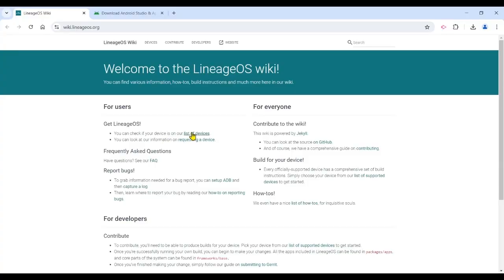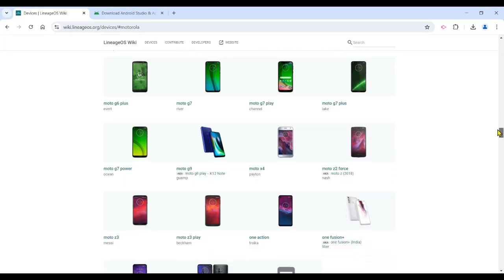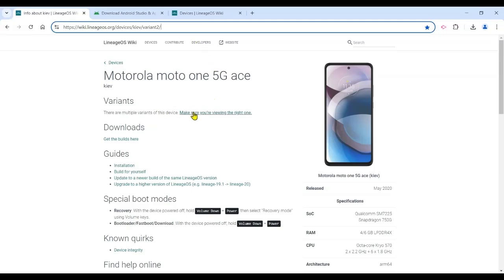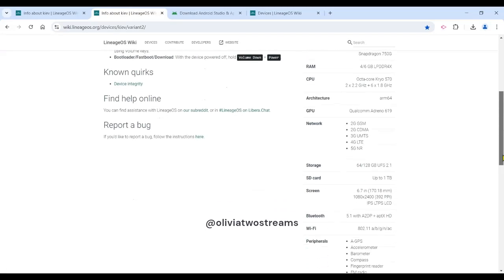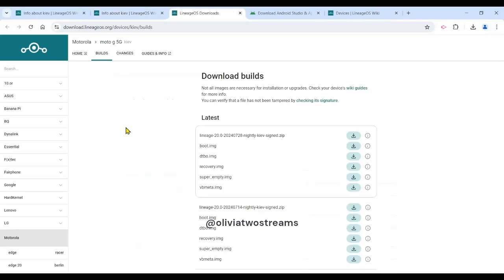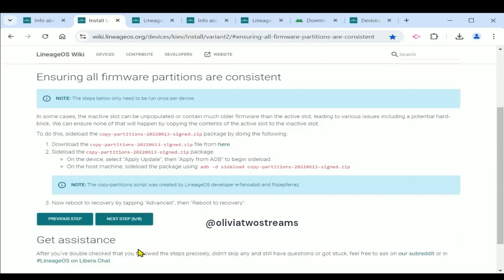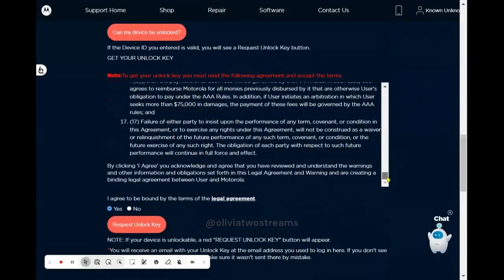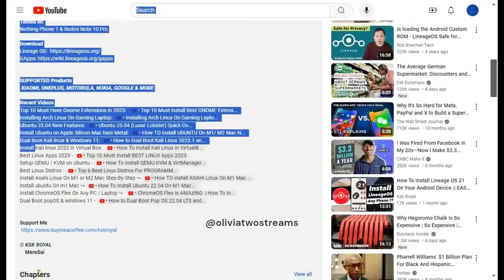Install Lineage OS on Your Android Phone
Lineage OS is an Android based operating system, for mobile devices, which gives  you the ability to update your phone with the latest software. Lineage supports a wide range of mobile devices. In addition, some Lineage OS variants require you to have a certain Android version on your phone, in order to install software. Go to LineageOS ORG and then click devices to view supported devices.

***In the video I say go to lineage.org but it's actually lineageos.org***

In this video I will be using a moto one 5G Ace Motorola phone. It was originally loaded with Android 10, I received one free upgrade to Android 11. Then the 2nd half  of 2024, Android 11 was no longer supported. Afterwards, I began to look for an operating system  that was compatible with my cell phone. There were a couple, but ultimately I chose Lineage.  If your device is not listed, click Other model and it provides additional information.

There are definitely several things, that you should be aware of. First, variants list different features. You should ensure you select the right variant. I don't have a moto g 5g nor a dual sim. I have a moto one 5g ace. So I chose that variant. You will need a PC and a phone to complete the change. before I updated anything, I clicked through all of the links and reviewed the packages.  so that I could be prepared before I started.

I also reviewed phone specifications, in order to ensure my phone matched, the information which was listed on the the page. Please be aware that the installation instructions don't have the actual download builds. Click on downloads, in order to download the package, before you follow the installation instructions. I downloaded the boot, recovery and the VB meta images. The installation instructions do have additional downloads, that you'll need in order to  successfully install the application on your mobile device. including Google products.

To clarify, not only do you need to have the phone unlocked by the carrier, you also need to have the bootloader unlocked. I purchased my phone unlocked, from Motorola . However, to install another operating system on the phone, I also needed to  unlock the bootloader. The Lineage OS instructions do  provide a general unlocking process, but you may also need to go the the phone manufactures website for additional instructions. In my case, I went to  the Motorola website. Motorola detailed what you needed to do specifically for your bootloader to be unlocked. Once I followed those instructions. I was sent   a link within one minute. so the process is fairly fast and it didn't inhibit installation.

The Lineage OS instructions were very detailed. I believe you will successfully be able to follow  instructions, in order to install the operating system, if you follow them correctly. However, I also used a YouTube video, which was very helpful. I will put the link to the YouTube video in the description of this video. Overall I rate this operating system a 5 out of 5.

Follow me on Fanbase to get access to exclusive, detailed and extended content